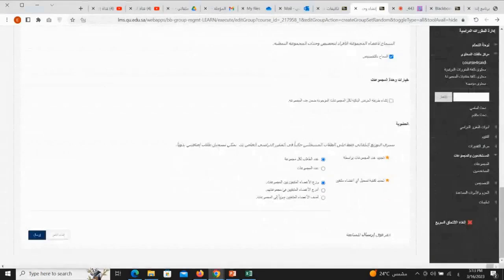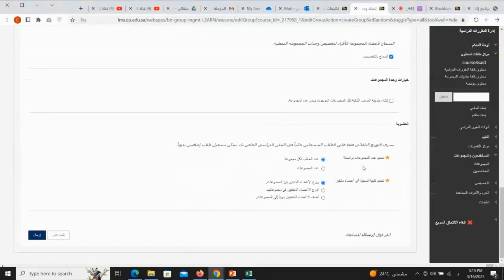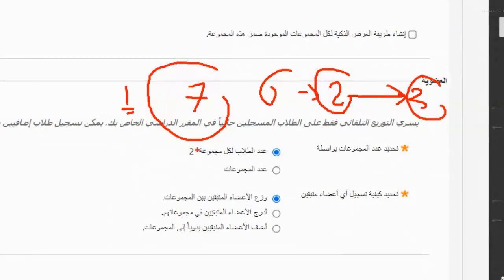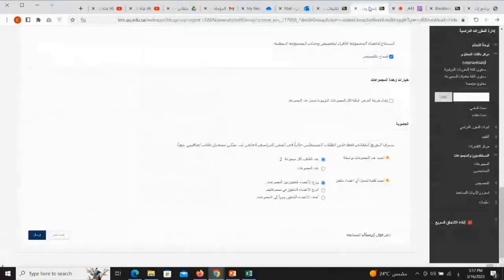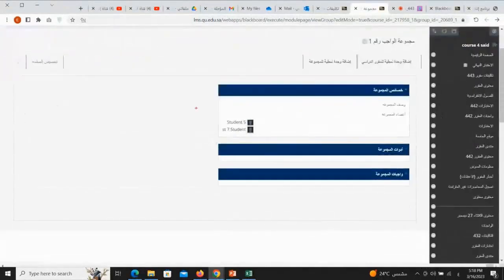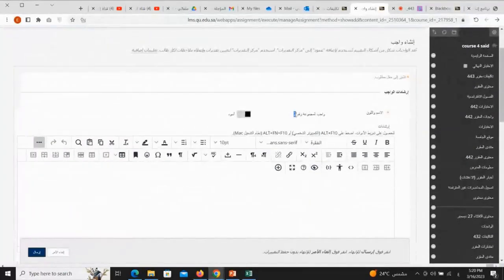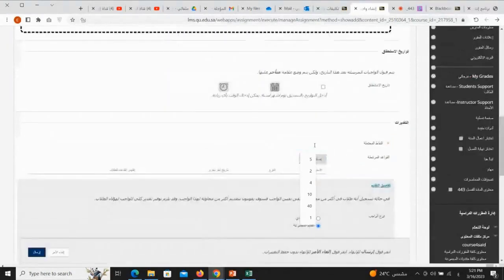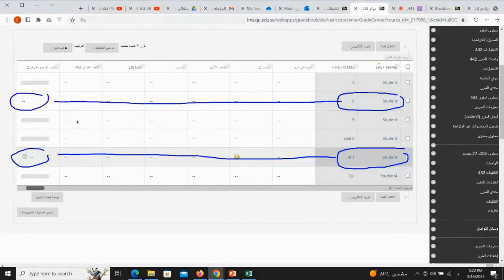8 -Activate electronic course reports